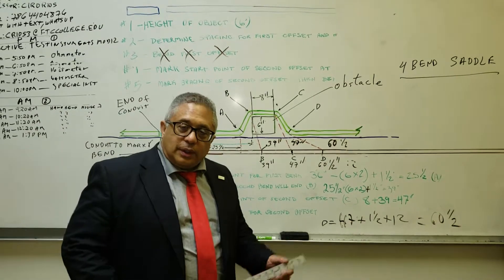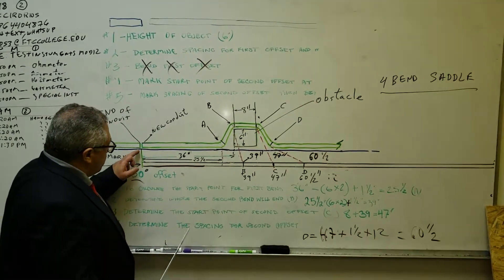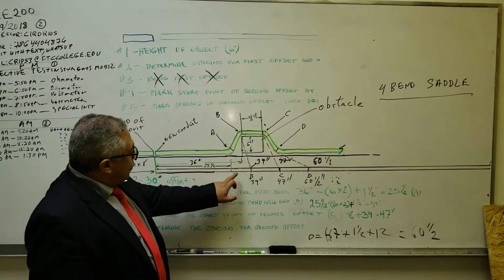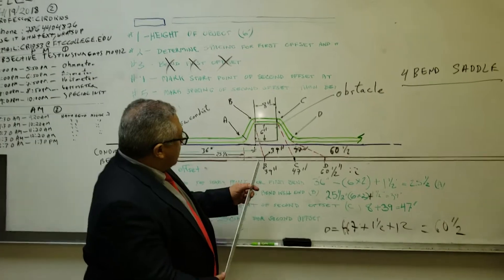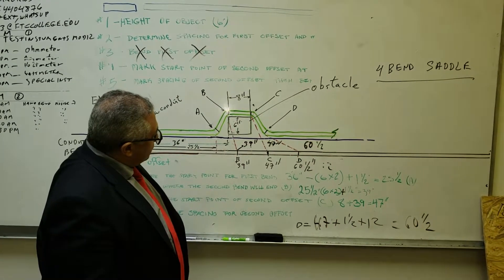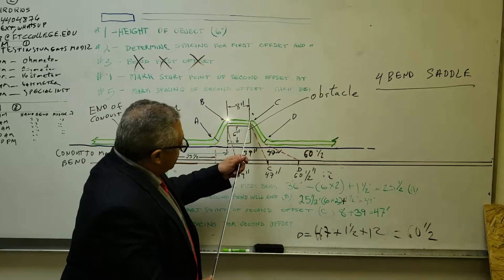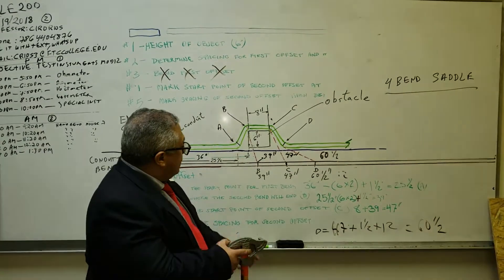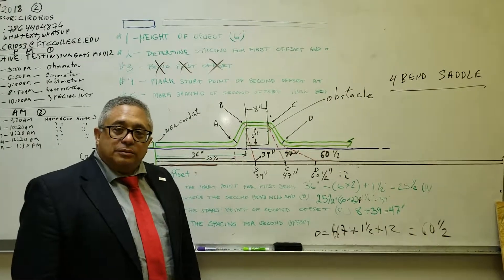How to do a 4 bend saddle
Electrical conduit bending is an important skill all electrician needs to master. 4 Bend saddle is  used when you need to overcome an square or rectangular obstacle.